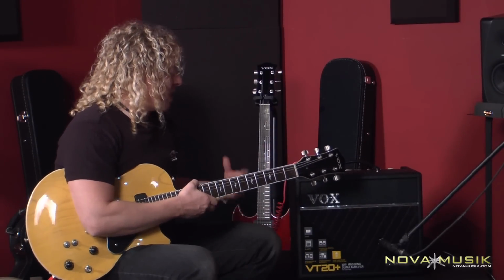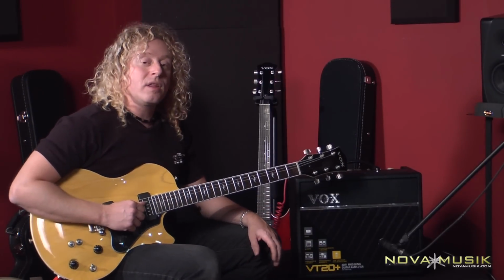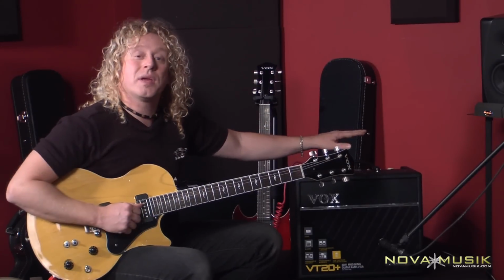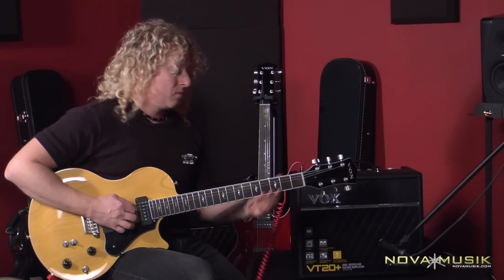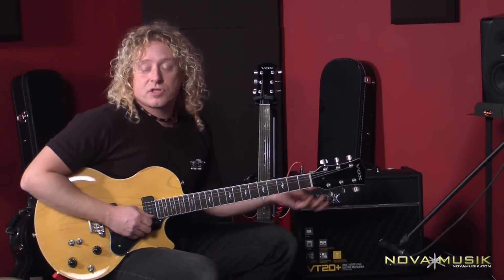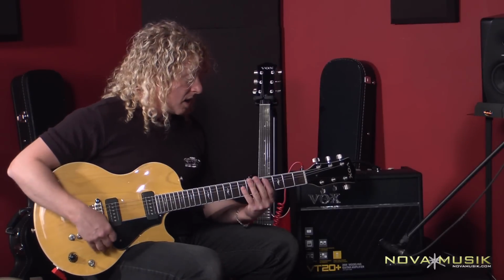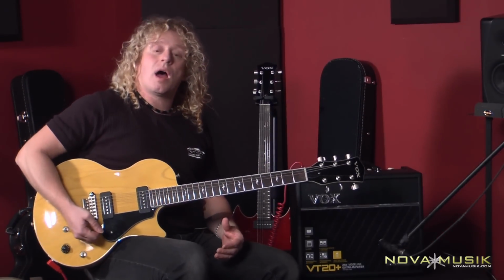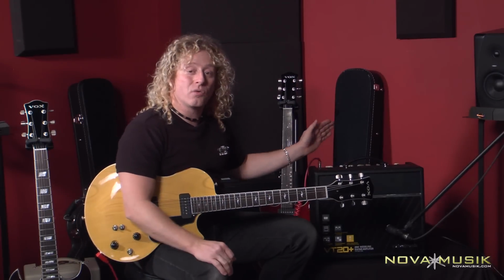Novamusik.com - Vox VT20+ Combo Amp!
Freddy DeMarco goes through the VT20+ combo amp by Vox.